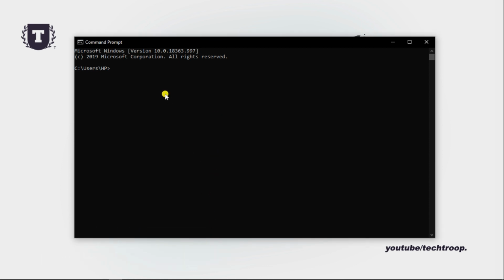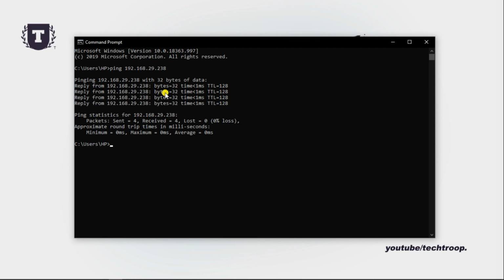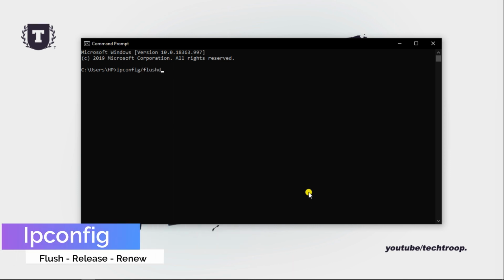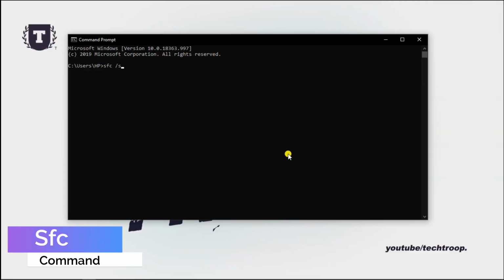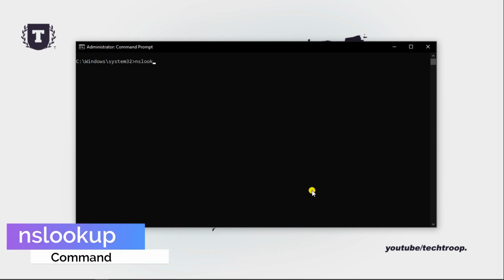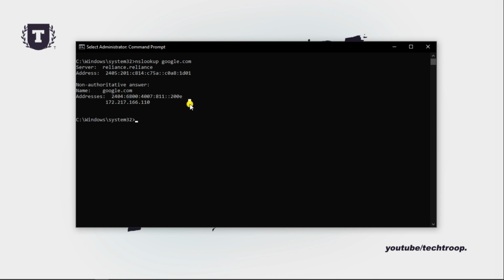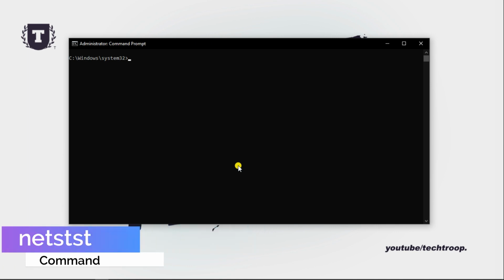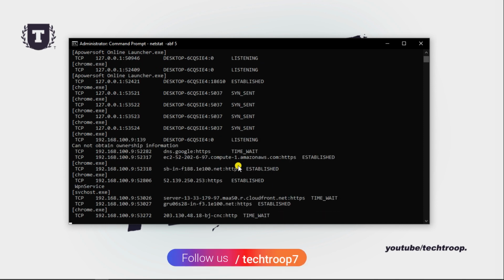Cool Command Prompt Tricks that every PC users must know !!!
Here are 5 cmd commands that you will actually use.

The ping command
The ipconfig command
The sfc command
The Netstat command
The nslookup command